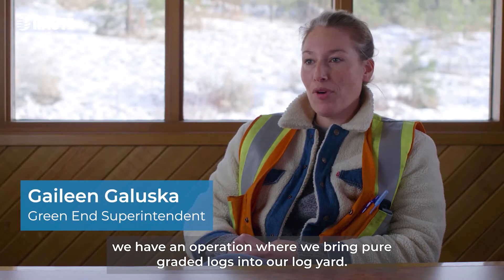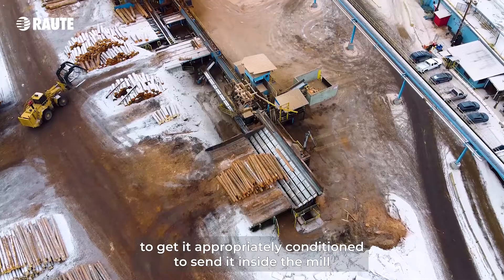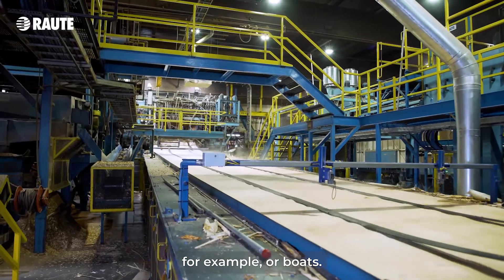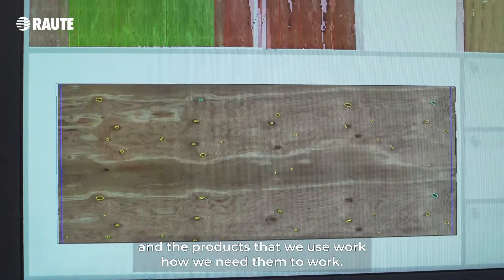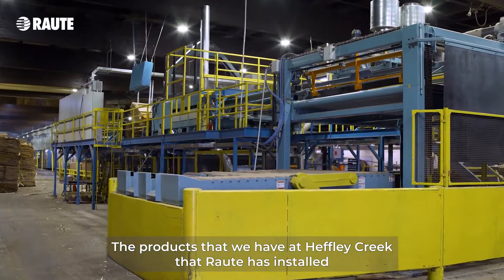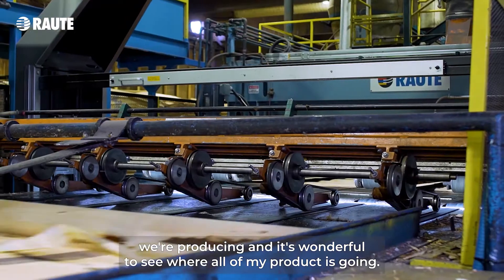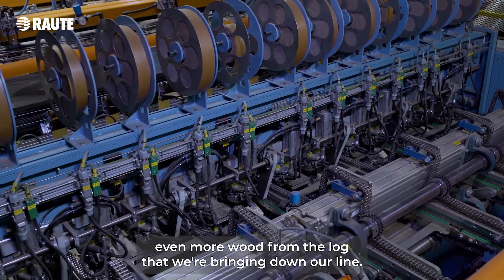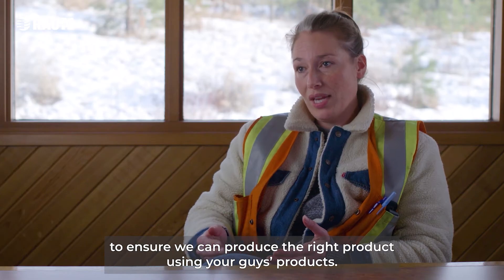Raute reference: Tolko Industries, Canada increases recovery with Green Veneer Composer & Analyzers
“We chose Raute because Raute has a history with Tolko based on reliability, knowledge, and professionalism. And Raute was the best fit for us knowing that we would have the support we needed to ensure that this project, and the products that we use, work how we need them to work”, says Gaileen Galuska, Green end Superintendent at Tolko Industries.

Find out how Tolko improved the reliability and recovery of its veneer production through investment in Analyzers and Green Veneer Composing Line R7 from Raute in the video.

Take a step further to read more details about the Tolko case on our